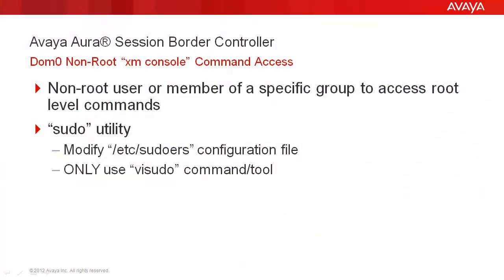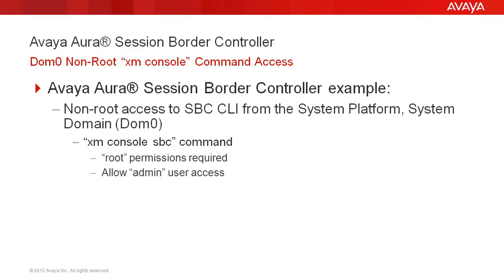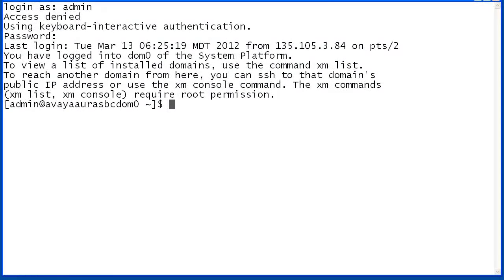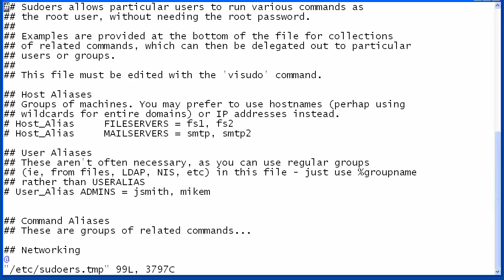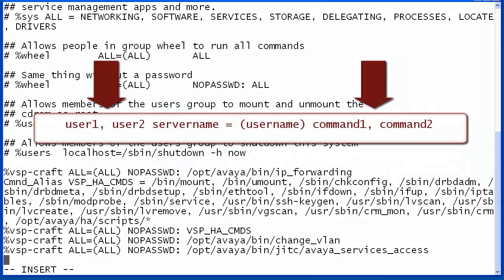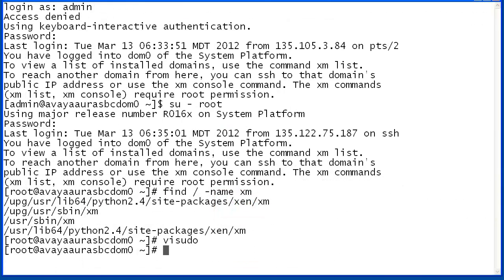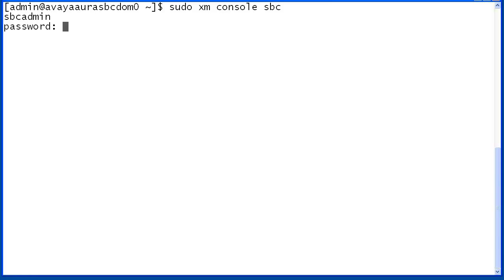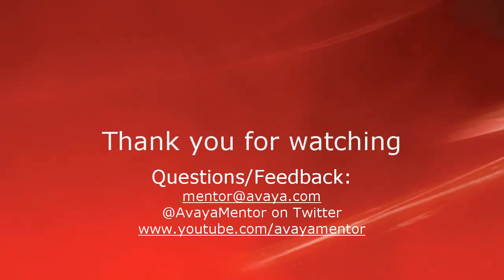How to Allow non-root "xm console sbc" Command Access on Avaya Aura® Session Border Controller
This video is about allowing System Platform, System Domain (Dom0) "xm console sbc" command access to a non-root user on the Avaya Aura Session Border Controller via the "sudo" utility. The "/etc/sodoers" configuration file may be edited using the "visudo" tool to allow non-root users that may need to access the SBC CLI. Produced by Ricardo Cadena.

For more information on "sodoers" or "vi" editor usage, reference the associated "man" pages in the Linux CLI or by searching the Internet for the "man" page.

Video Content Timeline:
0:21 Slide 1
0:51 Slide 2
1:36 Access sbc
2:05 Edit "sudoers" using "visudo"
2:40 Entry format example
3:01 Allow "xm console sbc" sudoers file entry
3:52 Test changes
4:42 For more information.